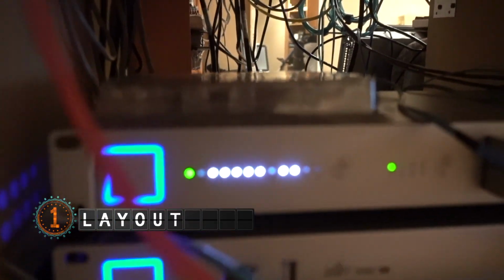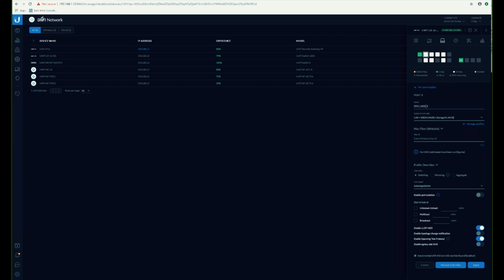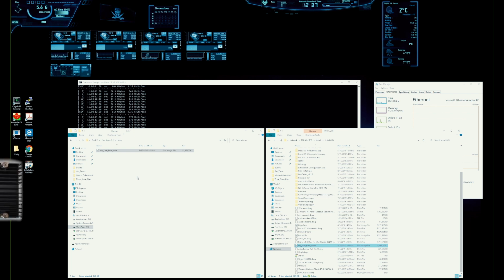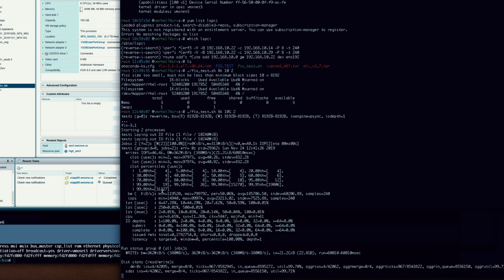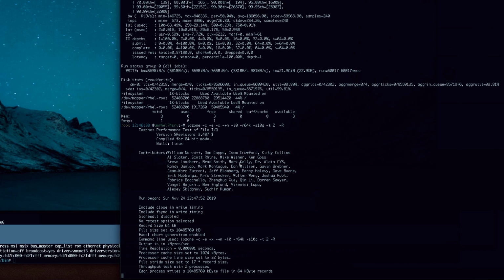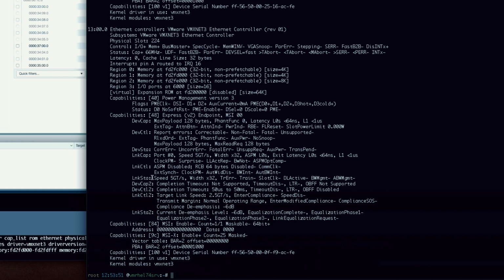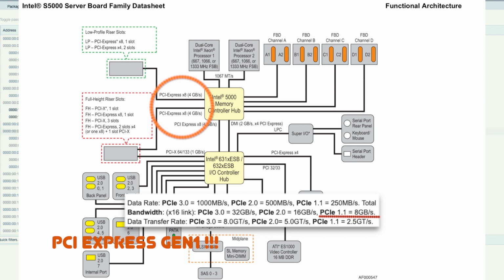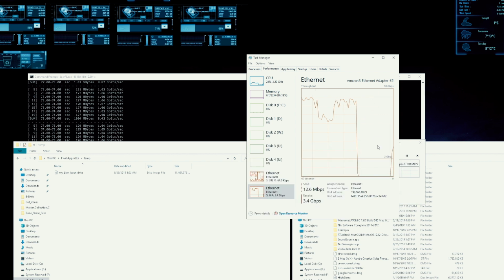20191124 UNIFI US-16-XG 10Gb Amazing results in performance and load tests !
UNIFI US-16-XG 10Gb switch DELIVERS amazing results in performance and stands up to the challenge of 10Gb home and business networking if you storage system is ready ;) especially in VMWARE environment ! IO testing with IOZONE, FIO; IPERF speedtest of 10Gb network after setup of UNIFI US-16-XG 10Gbit switch with Synology NAS. Confirming setup in UniFI controller, running benchmarks and tests to validate 10Gbit/s network is delivering results as expected.

Also, check my video for unboxing and initial installation of UNIFI 10GB switch for home 10Gb upgrade

Following tests and benchmarks done:
1. Hardware update and configuration ( 1:47 )
2. Update configuration in UNIFI Controller ( 4:09 )
3. Windows 10 file transfer to / from Synology DS1817+ with 10Gb card and R6 4TB group (6+2) WD red NAS drives. ( 6:07 )
4. FIO test for VM RedHat 7.4 using Synology NAS provisioned datastore as a boot drive. ( 9:47 )
5. IOZONE test for RedHat 7.4 VM. ( 13:34 )
6. Hardware Settings and card placement ( 15:33 )
7. iPERF 3 test to validate cards can delivery 10Gb. ( 17:25 )
8.  Cabling requirements and general recommendations ( 24:21 )

Software used:

fio-3.1-1.el7.x86_64.rpm - part of standard package (fio.x86_64 : Multithreaded IO generation tool)
fio_test.sh - my script ( in the video )
iozone3_487.tar (Iozone.org)
Iperf3 - part of standard package (iperf3.i686 : Measurement tool for TCP/UDP bandwidth performance
                                                           iperf3.x86_64 : Measurement tool for TCP/UDP bandwidth performance )

My setup for your reference:

UBIQUITI US-16-XG Unifi Switch 16 Xg
by TechDepot Canada

Noctua NF-A4x20 FLX, Premium Quiet Fan, 3-Pin (40x20mm, Brown)
by Noctua Cooling Solutions

10Gtek for Intel E10G42BTDA 82599ES Chip 10GbE Ethernet Converged Network Adapter X520-DA2/X520-SR2, PCI-E X8 Dual SFP+ Port
by 10Gtek

AmazonBasics 10Gb 40Gb Multimode OM3 Duplex 50/125 OFNP Fiber Patch Cable LC to LC - 3 Meters
by Amazon.ca

10 Gigabit SFP+ LC Multi-mode Transceiver, 10GBASE-SR Module for Cisco SFP-10G-SR, Meraki MA-SFP-10GB-SR, Ubiquiti UF-MM-10G, Mikrotik S+85DLC03D, D-Link, Supermicro, Netgear, TP-Link, Broadcom, Linksys (850nm, DDM, 300m)
by 10Gtek

SFP Transceiver Module, YuanLey 1.25G 1000Base-LX Single Mode LC Interface(10km, 1310nm), Compatible for Cisco, Netgear, Ubiquiti, TP-Link, D-Link, Linksys, Mikrotik and Other Open Switches
by YuanLey

10Gtek for Ubiquiti SFP+ Direct Attach Copper Cable,10G SFP DAC Twinax Cable, Passive, 1-Meter
by 10Gtek

10Gtek for Intel E10G41BTDAG1P5 82599ES Chipset 10Gb Ethernet Converged Network Adapter (NIC), Single SFP+ Port, PCI Express 2.0 X8, Same as X520-DA1/X520-SR1
by 10Gtek

Finisar 10GE SFP+SR 850nm MMF For UF-MM-10G Ubiquiti Edgemax EdgeRouter PRO

3 meters LC-LC Multimode Fiber Optic Cable Duplex 10 Gigabit 50/125 G6U6

Intel X520-DA2 10Gb 10Gbe Network Adapter NIC Dual E10G42BTDA with 2 SR optics

Asus 235280 Ac Xg-c100f 10g Pcie Nt Adapter Sfp+ F Optical Fiber Transmission

My VLOG Gear:

* DRONE + FILTERS
* iPHONE X CAMERA3
* CANON CAMERA4 + LENS